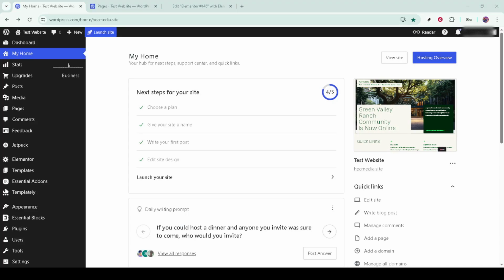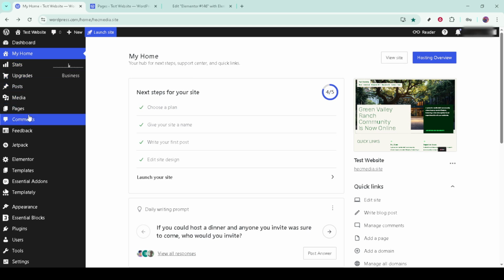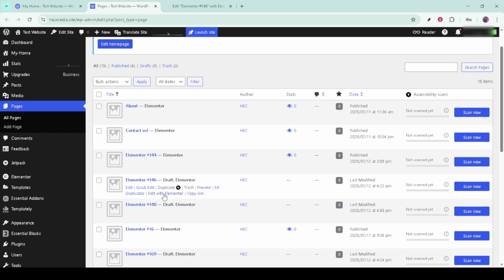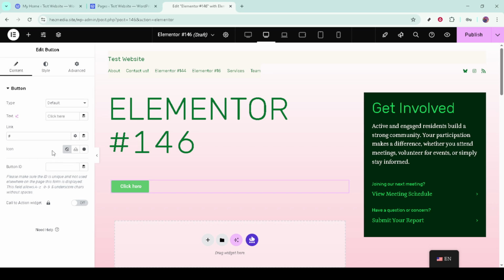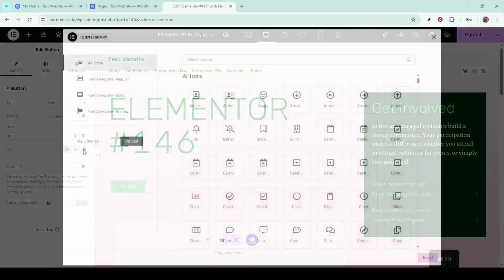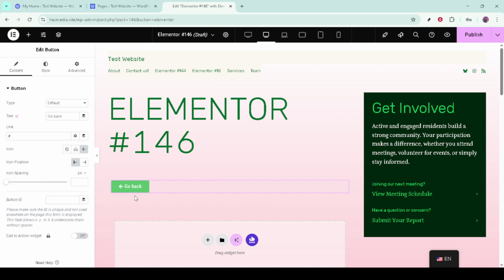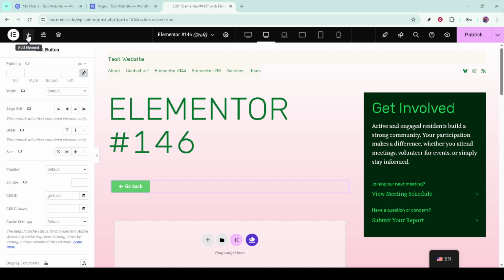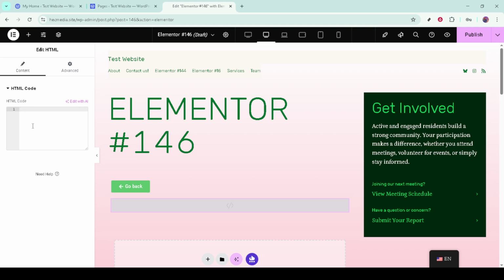How to Add Back Button in Elementor Previous Page Button [2025 Full Guide]